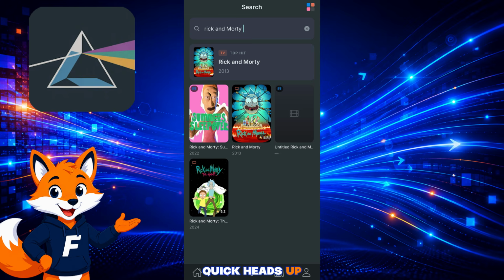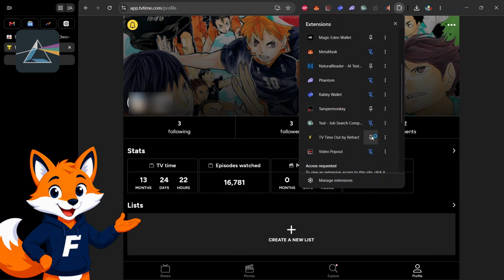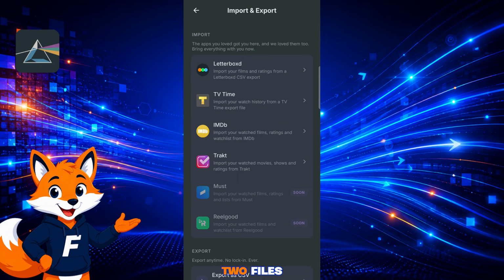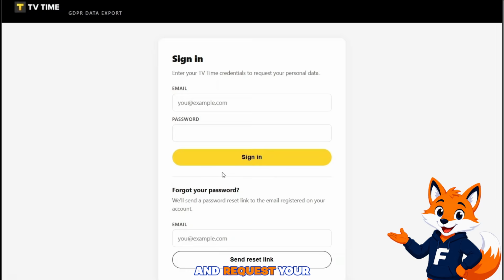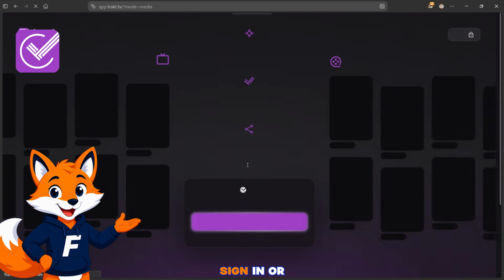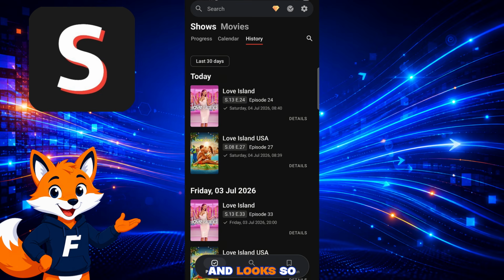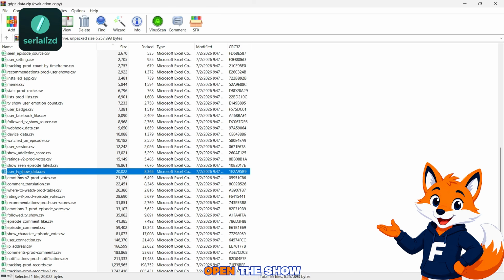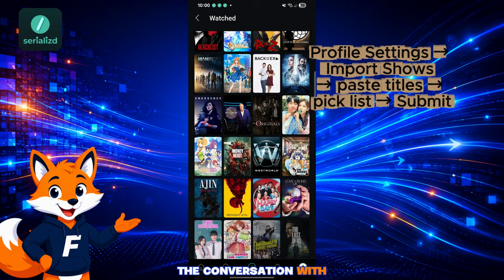TV Time Is Shutting Down — Save Your Shows Before July 15 (Full Guide)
TV Time is shutting down for good after July 15, 2026 — and when it does, ALL your tracked shows, ratings, and watch-lists get deleted forever. Here's how to save your data and move to the 4 best apps, step by step.

⚠️ Export your data TODAY — the official export can take up to an hour with everyone rushing to do it.

⏱️ CHAPTERS
0:00 TV Time is shutting down
0:22 Refract — closest to TV Time (+ how to move in)
1:48 Get your official TV Time export (the ZIP)
2:10 Trakt — back up your shows
2:45 Showly — a clean, simple app on Trakt
3:07 Serializd — the best community
3:45 Which app should YOU pick? (my take)

📋 QUICK STEPS
REFRACT: add the "TV Time Out by Refract" Chrome extension → log into TV Time → export as JSON → you get 3 files (ignore the summary; keep your movie list + series list) → import both into the Refract app.

OFFICIAL EXPORT (for the rest): gdpr.tvtime.com → sign in → request → download the ZIP. Keep the whole ZIP.

TRAKT: app.trakt.tv → Settings → Data → TV Time import → upload the whole ZIP.
SHOWLY: install → sign in with Trakt → done (no import needed).
SERIALIZD: open the show-list file from the ZIP, copy the titles → Serializd → Profile Settings → Import Shows → paste → pick a list → Submit.

💡 Whatever app you pick, back up to Trakt — it keeps your data safe and easy to move.